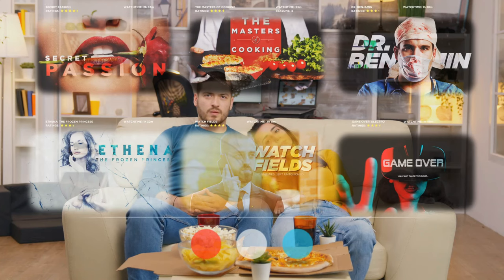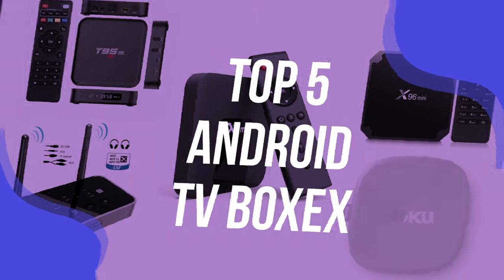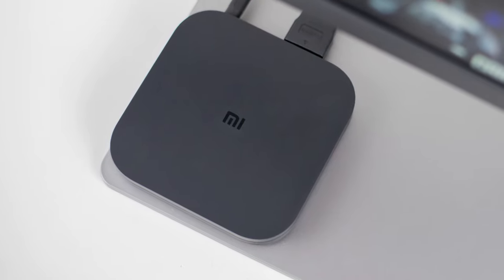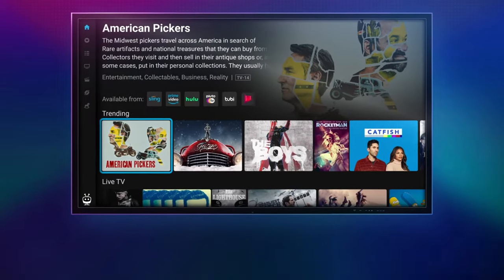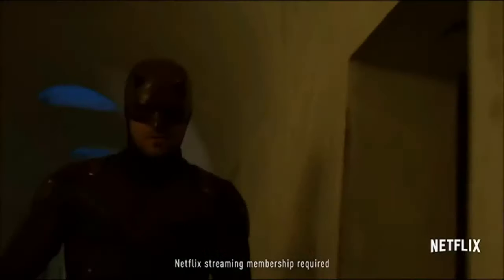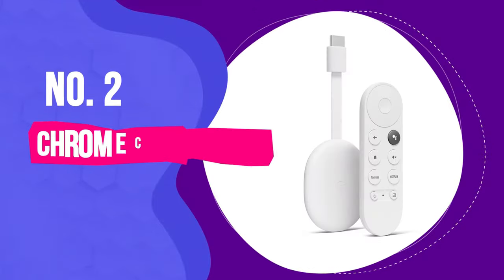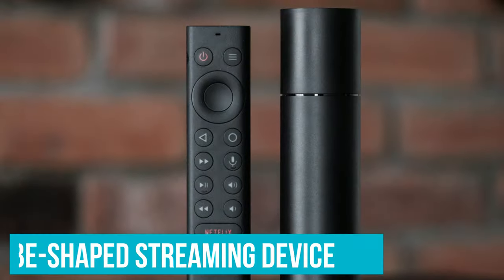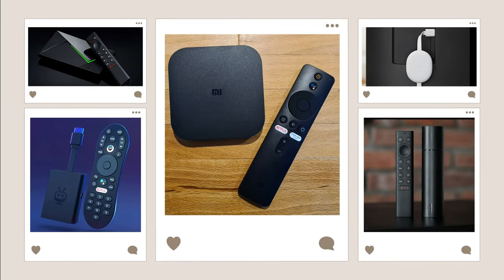Best Android TV Box 2024: Tough call, but there's a CLEAR winner!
Links to the Best Android TV Box 2024 are listed below. At Valid Consumer, we've researched the Best Android TV Box 2024 saving you time and money.

► 5. Xiaomi Mi Box S
► 4. TiVo Stream 4K
► 3. Nvidia Shield TV Pro
► 2. Chromecast with Google TV
► 1. NVIDIA Shield TV

Immerse yourself in a revolutionized TV viewing experience with Android boxes, your passport to the boundless world of streaming, gaming, and entertainment. These ingenious devices have evolved from simply broadening cable and satellite TV access to being the vanguard of the streaming revolution. They are the gateway to flawless IPTV viewing in high-definition, transforming your living room into an exhilarating gaming and entertainment hub.

Android boxes redefine versatility and power in compact designs. Just plug one into your TV and voila! You've got an instantly upgraded smart device, ready to stream the hottest shows from Netflix, Disney Plus, and more. When hooked up to a monitor, they morph into robust mini PCs, offering a budget-friendly alternative to traditional desktops without compromising on capabilities. Their small footprint allows for discreet placement, even attaching directly to a screen, making them an excellent choice for energizing interactive displays, captivating advertisements, and efficient points of sale.

Hope you enjoyed my Best Android TV Box 2024 video.